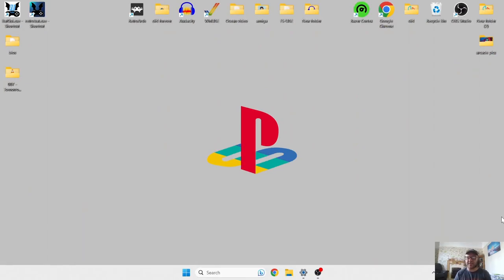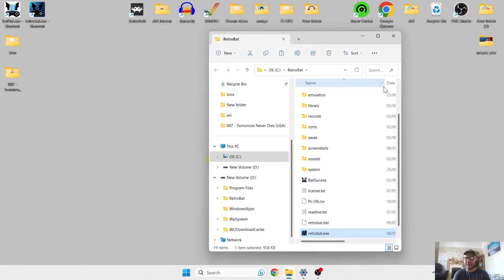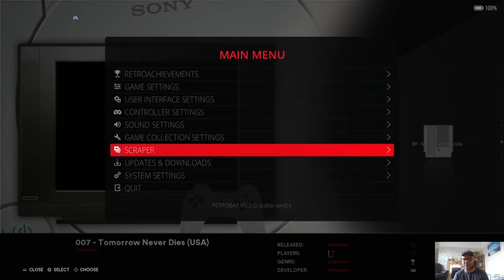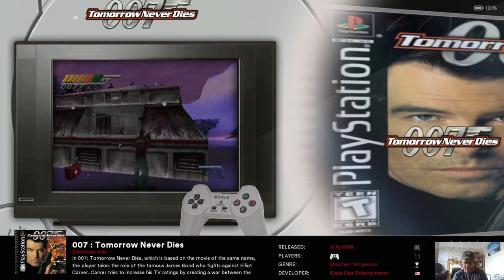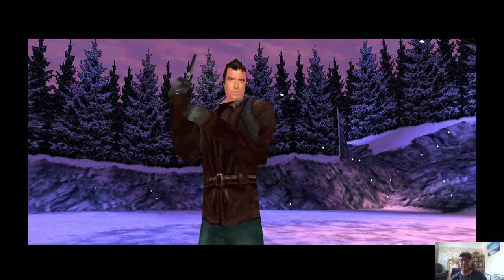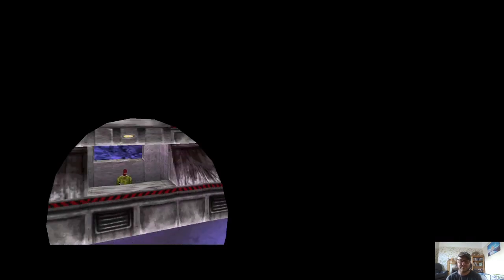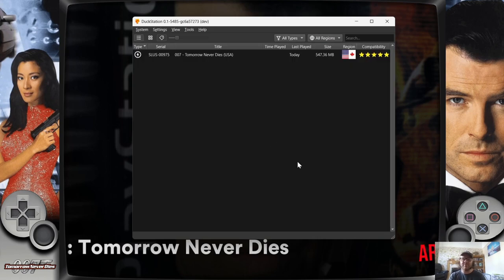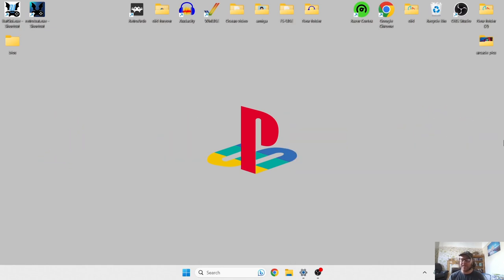Retrobat☆Playstation/PSX Mednafen Emulation Setup Guide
In todays Retrobat setup guide, I am going to show you how to setup Sony playstation emulator. I shall be showing you how to add roms/games into the correct folders as well as the best video settings and to have a all around awesome retro gaming experience with Retrobat frontend for Windows.

Instagram.com/justjamieretro
More Retrobat Setup Guides here:

Intro/Outro music "Who's Laughing Now?" By JustJamie